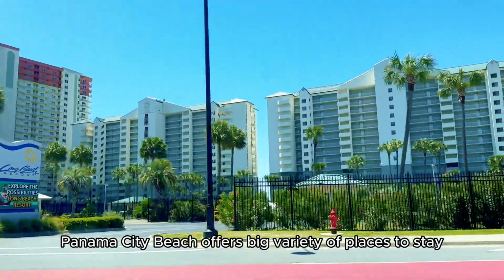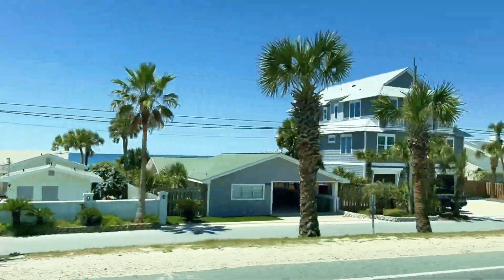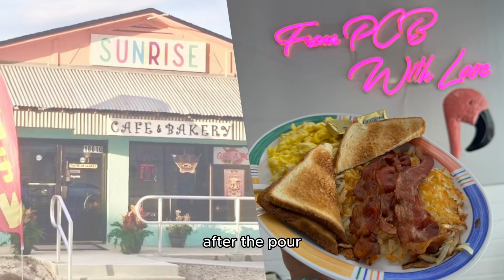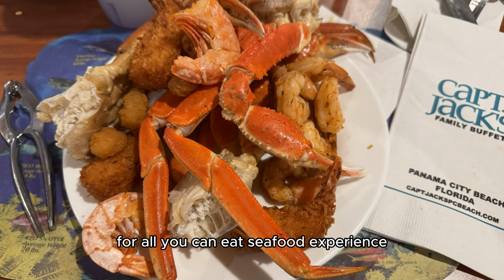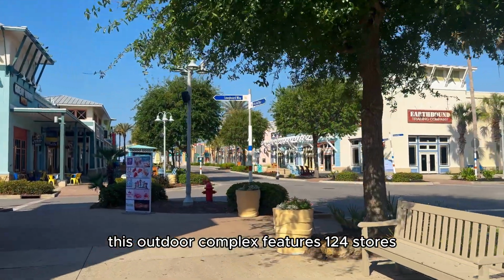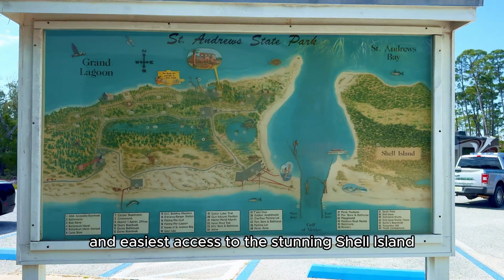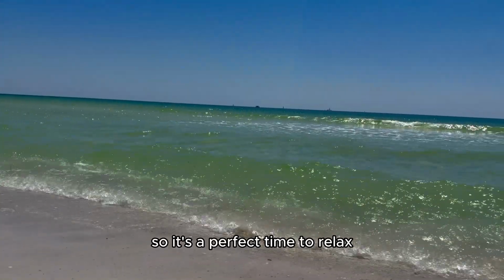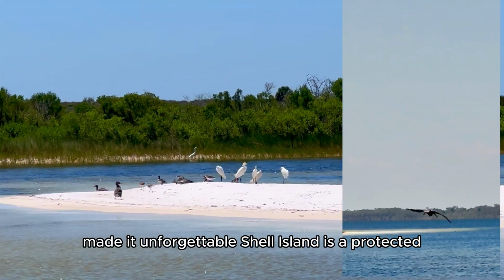Panama City Beach Travel Vlog: Hotel, Eat, Things To Do| POV: Spring Break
Panama City Beach Travel Vlog: Stay, Eat & Explore! POV: Spring Break
Hope our family vacation vlog will inspire you to visit PCB or simply will give you an answers on most common questions: where to stay in panama city beach beachfront hotel, Casa Loma,  what to do in Panama City Beach Florida, Panama city beach spring break, St Andrews State Park and how to get to Shell Island and etc.

List of essential things for Shell Island:

Panama City Beach attractions, Panama City Beach things to do, Panama City Beach with kids, Panama City Beach spring break, Panama City Beach vacation, Panama City Beach trip, Panama City Beach travel, Panama City Beach tips, Panama City Beach recommendations, Panama City Beach what to do, Panama City Beach top 10, Panama City Beach top 10 things to do, Panama City Beach attraction guide, Panama City Beach parks, Panama City Beach beaches, Panama City Beach best beaches, Panama City Beach things to do, Things To Do In Panama City Beach, Florida!  Sky Wheel,  Pontoons, Shell Island, The Russel-Fields City Pier, St. Andrews State Park, What to do in Panama city Beach florida, pcb florida tour, going to panama city beach